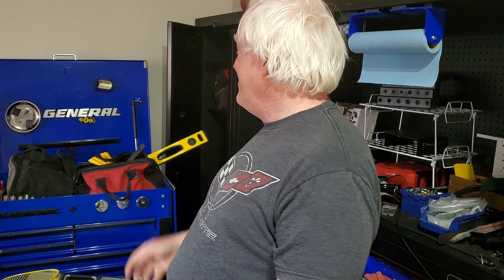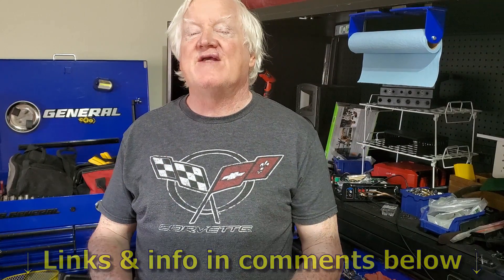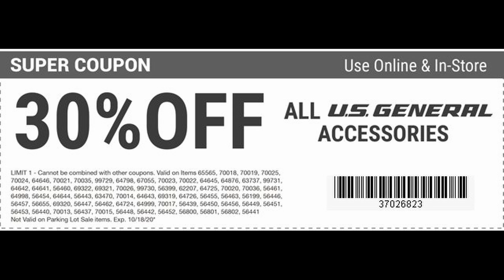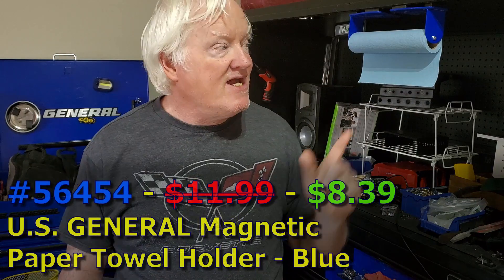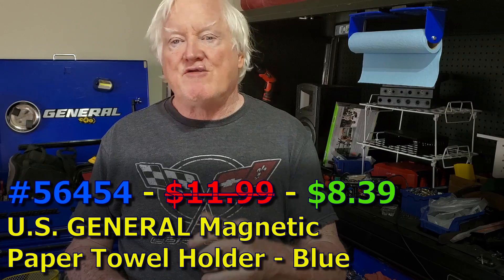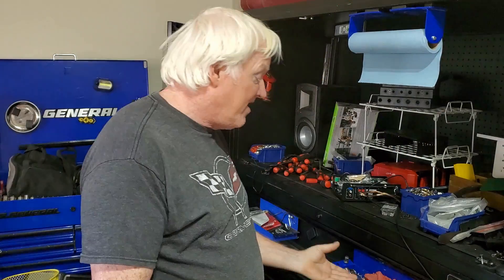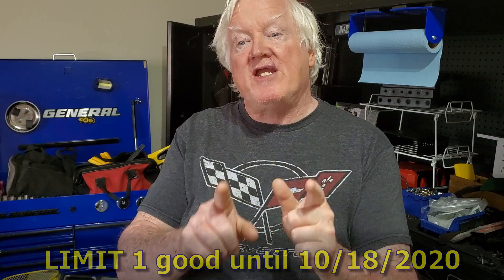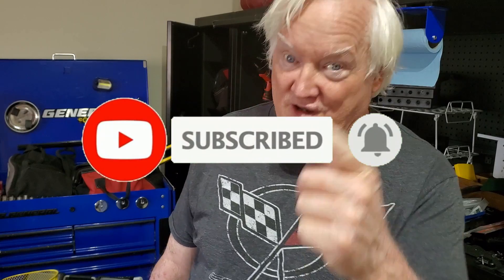HUGE Coupon Savings at Harbor Freight on US General